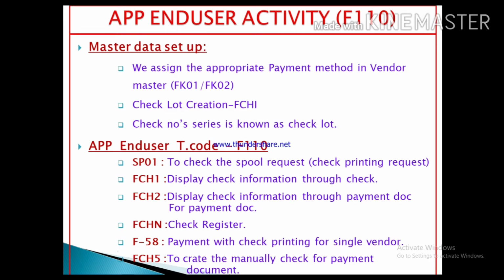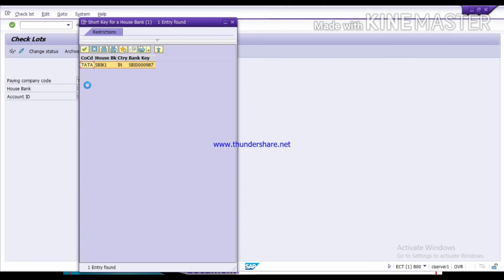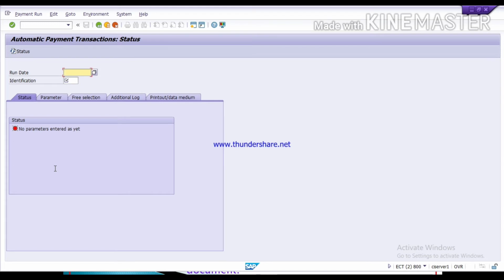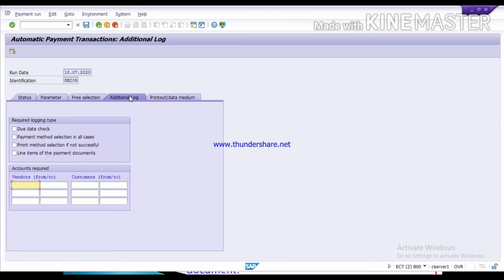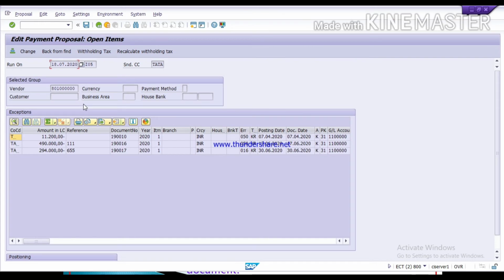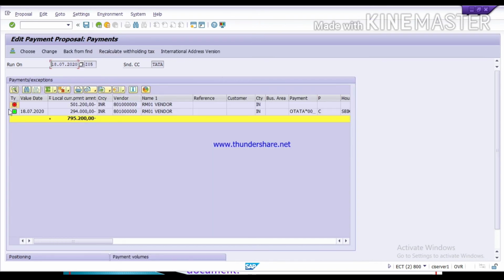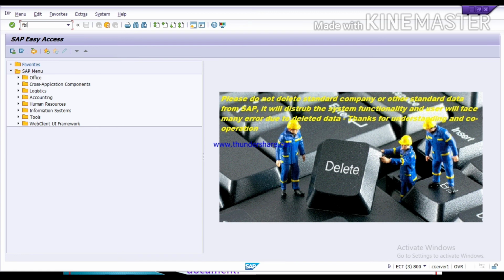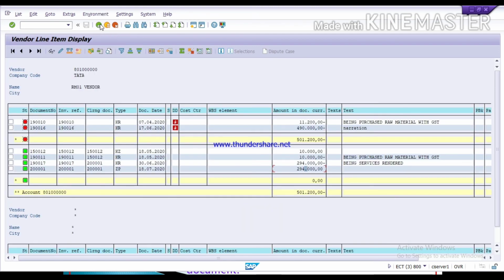SAP-FICO (Session-60) | APP END USER ACTIVITY | USE OF TCODE F110 IN SAP FI | APP (PART-5)IN ENGLISH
Hi friends,
About this video:

In this video you will learn about (APP) Automatic Payment Program Configuration and Check Management in SAP FICO.

Queries solved:

*APP ENDUSER ACTIVITY IN SAP-FICO
*USE OF TCODE F110

2. SAP FICO: End User, Implementation and Post Implementation Guide
3.
4. SAP ERP Financials And FICO Handbook
5.Sap Fi/ Co Demystified: Questions And Answers
6. SAP: How to Write an Interface Functional Specification (The Consultant's Guide Series Book 2)
7.SAP ERP FICO (Financial Accounting and Controlling)
8. SAP R/3 Transaction Codes: SAP R3 Fico, HR, MM, SD, Basis Transaction Code

JMDINFO
jmdinfo

About this channel:
This is a platform to build your career. Here you will learn SAP-FICO Realtime training. We will explain the concept and each and every process step by step practically for beginners and experienced. SAP-FICO is very vast module and here we will learn all topics.
JOB VACANCIES DETAILS:
In this channel you will get to know about new vacancies related to PVT. sector and government sector. We will provide SAP fico opportunity also in this channel you will know about work from home jobs.